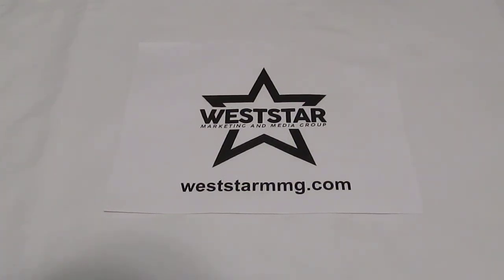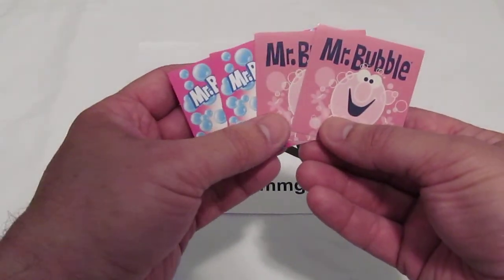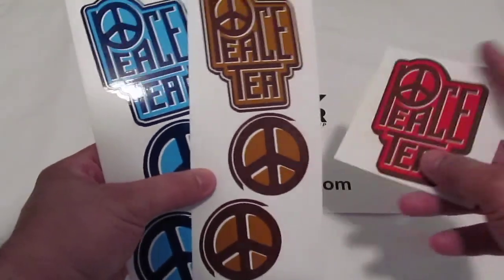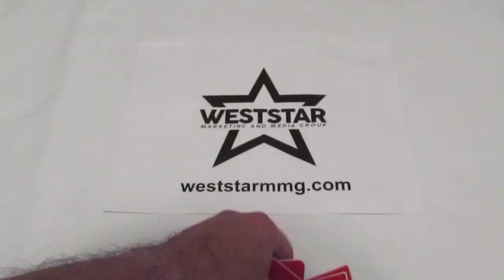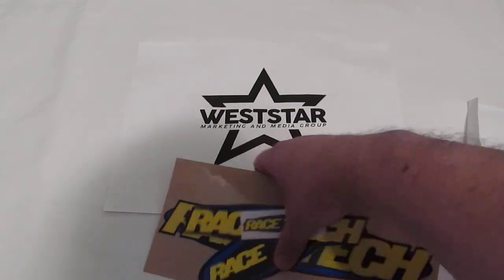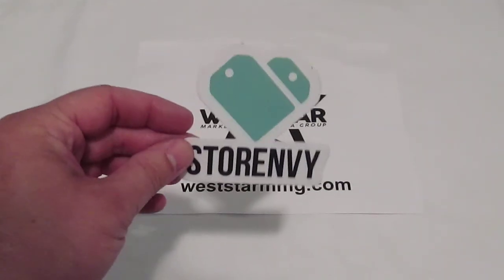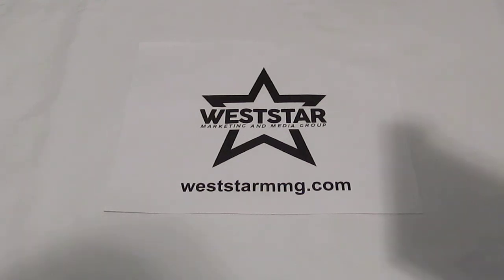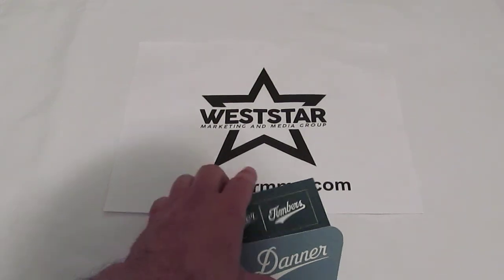Sticker Connect Episode 1: Free Stickers By Mail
Here is our very first episode of Sticker Connect - where we connect you to various companies and brands through the free stickers that they sent us. We've got some good ones for video number 1 in this series. All of the links to these companies are below. So make sure you go check them out.